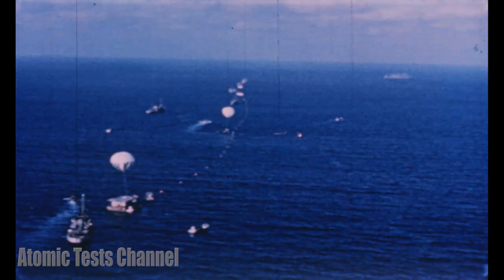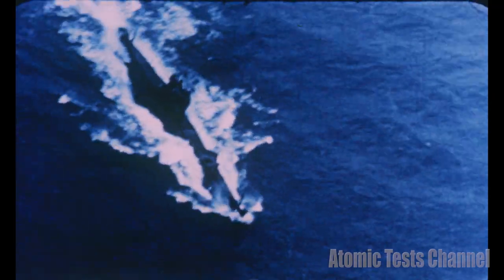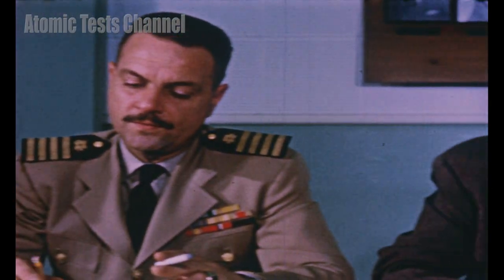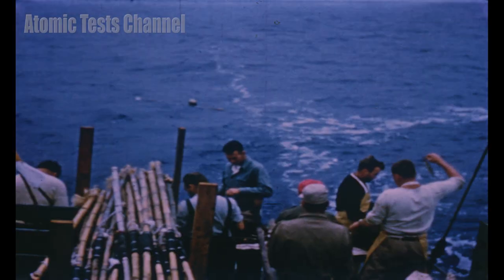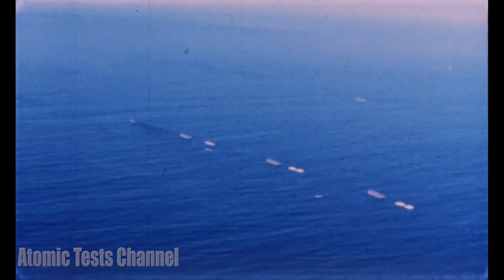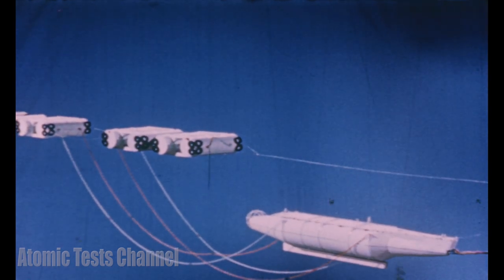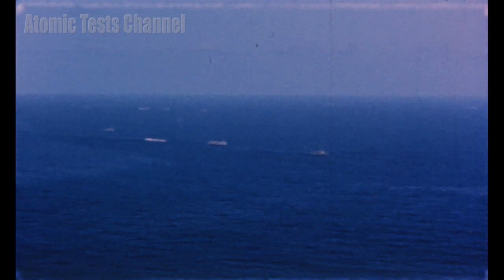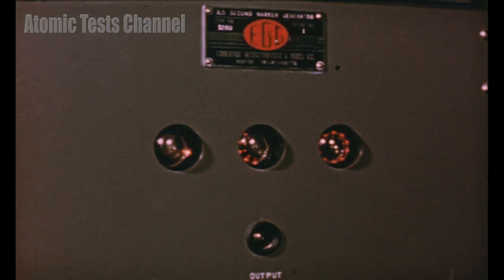-2000 FEET VERY DEEP UNDERWATER NUCLEAR EXPLOSION 1955 UNKNOWN VERSION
Operation WIGWAM was a deep underwater nuclear test conducted as part of the 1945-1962 United Statesseries of atmospheric nuclear tests. It took place on May 14 and 15, 1955 in the Pacific Ocean approximately500 miles southwest of San Diego, California, under the joint administration of the Atomic Energy Commissionand the Department of Defense (DOD). The purpose of the operation was to determine the radiation andpressure phenomenology associated with nuclear detonations at great depths and to ascertain the effects such explosions would have on submerged and surface vessels. Approximately 6,800 personnel and 30 ships tookpart in this operation under the Commander, Joint Task Force 7.
A single, 30-kiloton nuclear device was suspended by cable from a towed unmanned barge to a depth of 2,000 feet in water that was 16,000 feet deep. Located at varying distances along the approximately 6-mile (30,000 feet) long towline between this barge and the fleet tug, USS TAWASA (ATF 92), were a variety of pressuremeasuring instruments, unmanned and specially prepared submerged submarine-like hulls (called squaws) as well as instrumented and also unmanned surface boats.